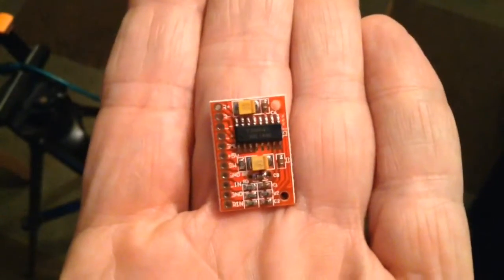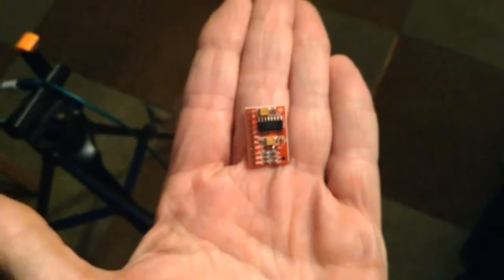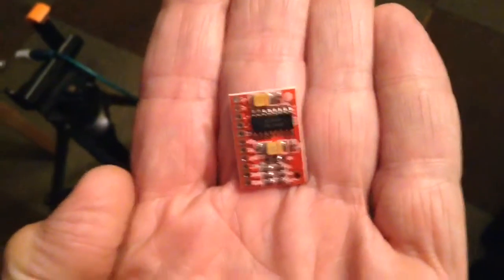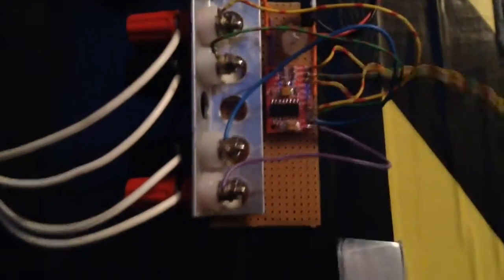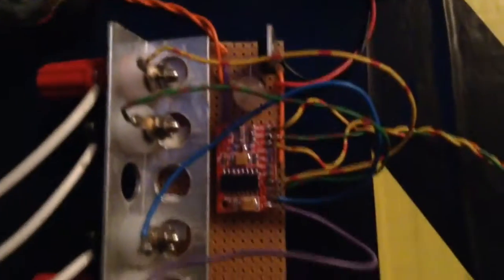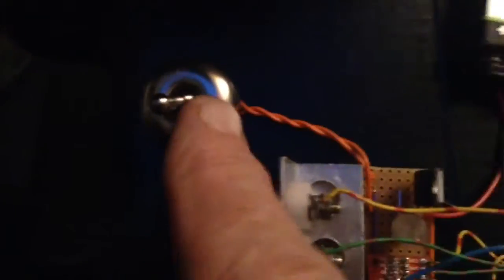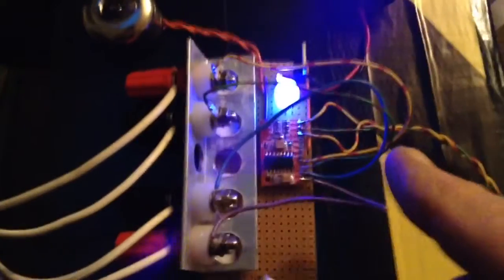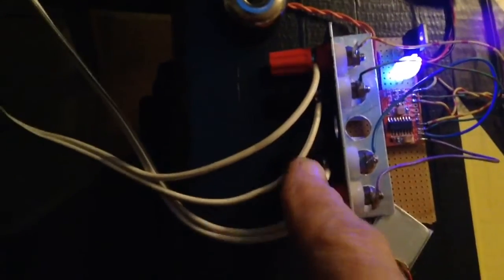PAM8403 3watt 5v USB amp circuit...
I built up a 3watt stereo amp.